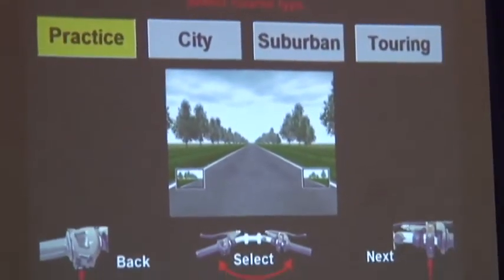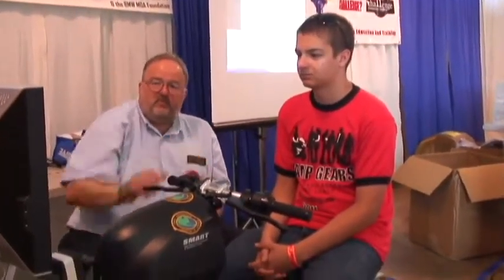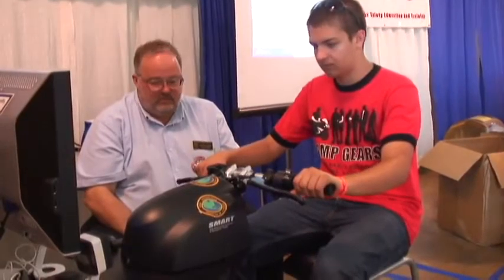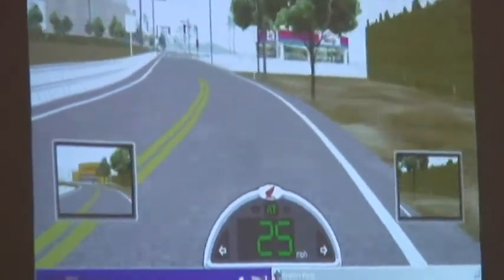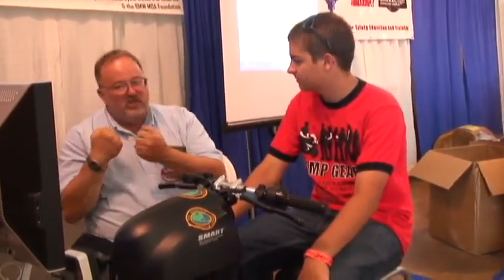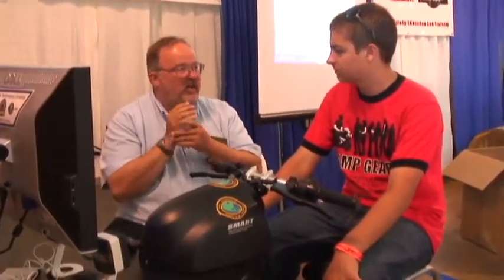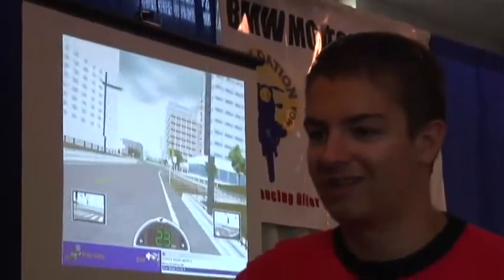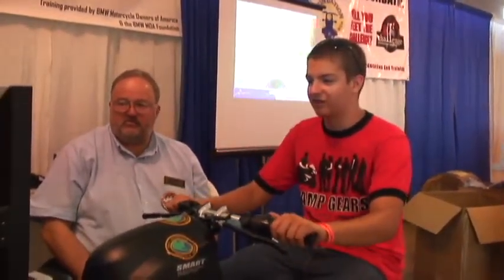campgears training1 1